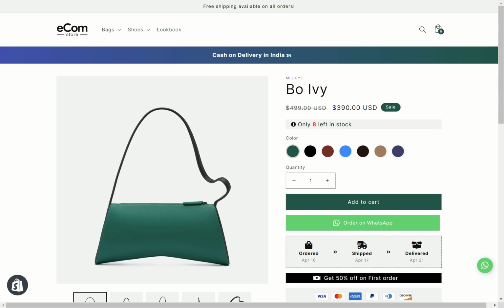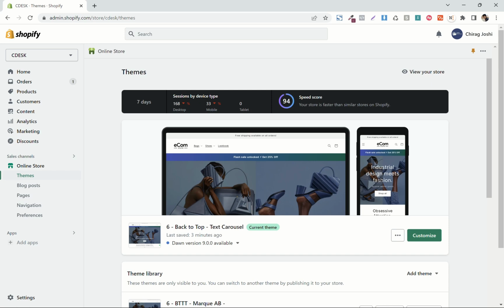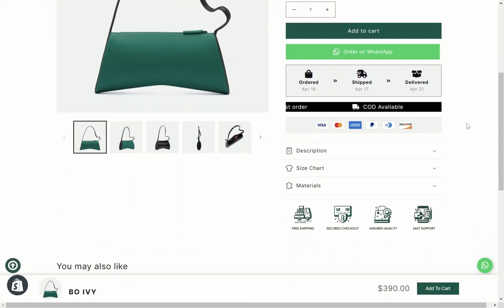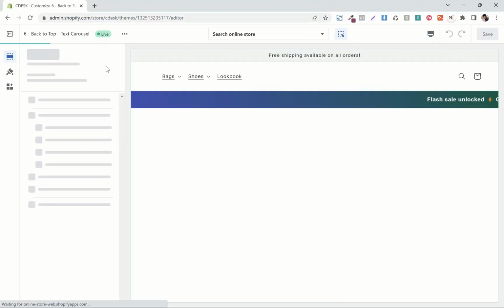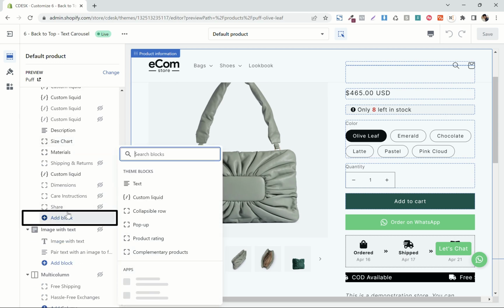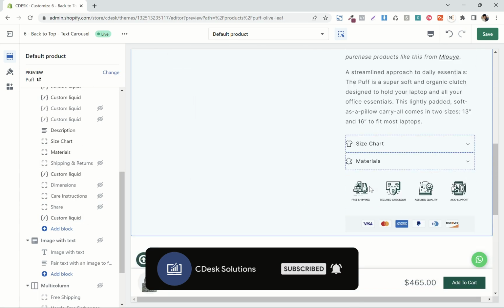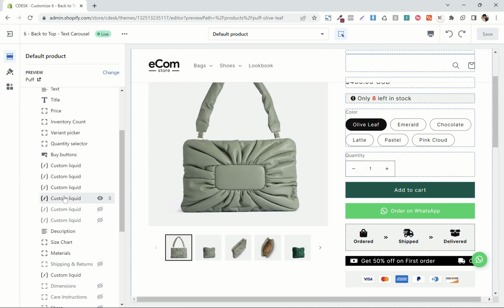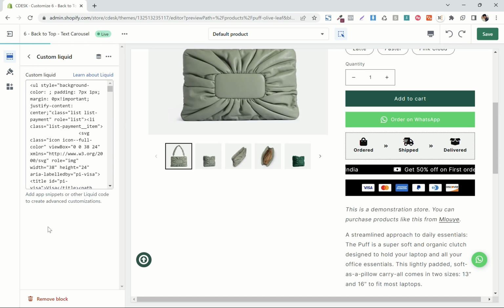Add Trust Badges in Shopify Product Page Without App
❤️ Hello Everyone
In this video, we'll see How you can add trust badges in your Shopify store without using any App.